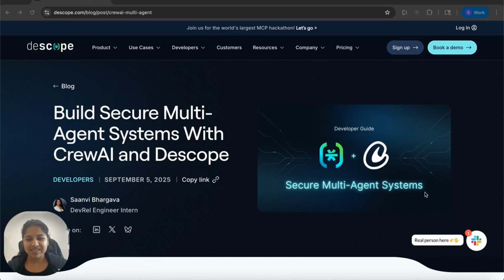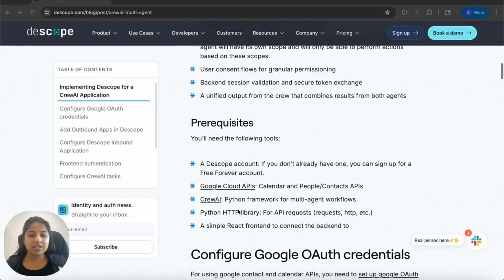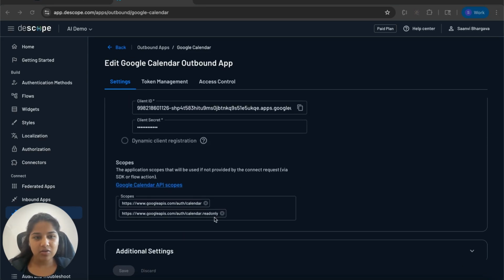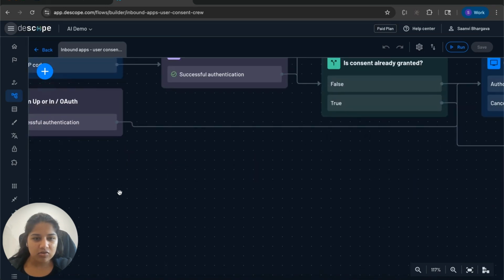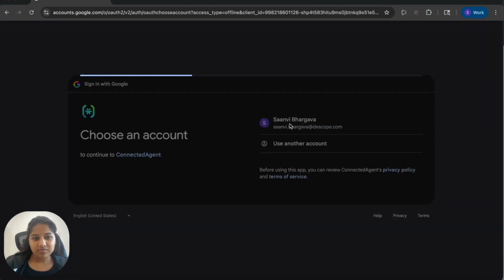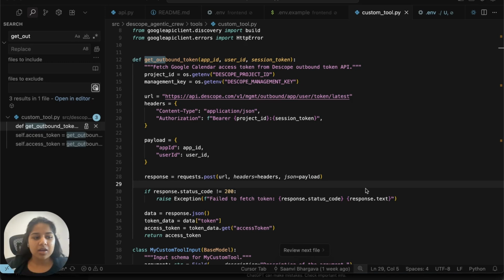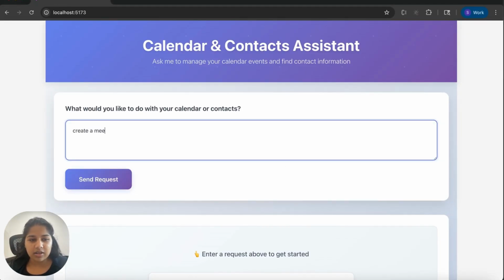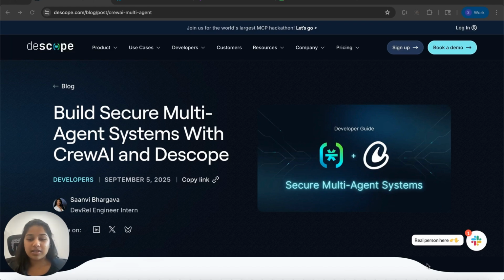Build Secure Multi-Agent Systems With CrewAI and Descope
Learn to build secure multi-agent AI systems using CrewAI and Descope. Implement proper authentication, permissions, and identity management for agents.

CHAPTERS
0:00 Intro
1:08 Configure Google OAuth Creds
1:22 Set up Descope Outbound Apps
2:11 Configure Inbound App & Consent
3:11 Frontend Authentication
4:04 Backend Session Validation
4:43 CrewAI Tasks
5:18 Demo